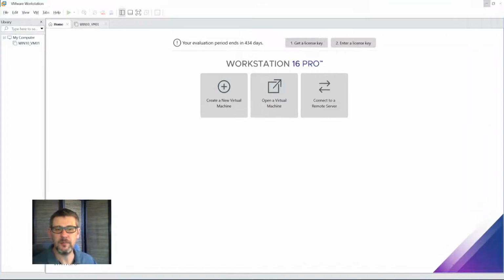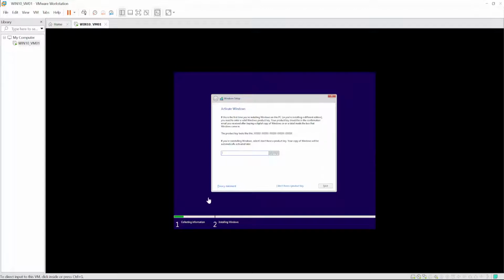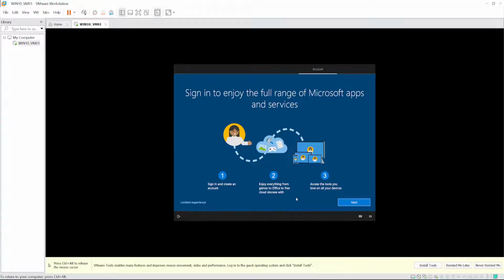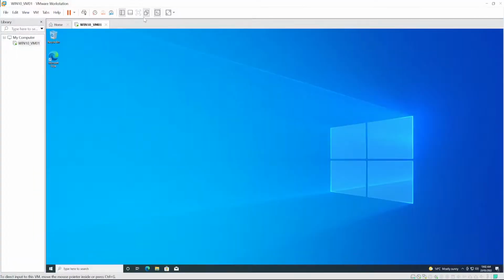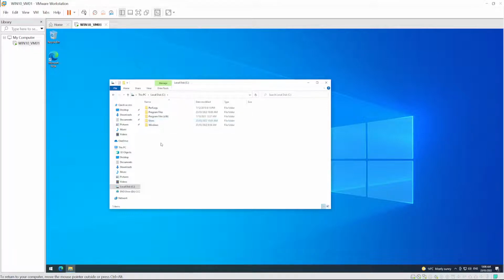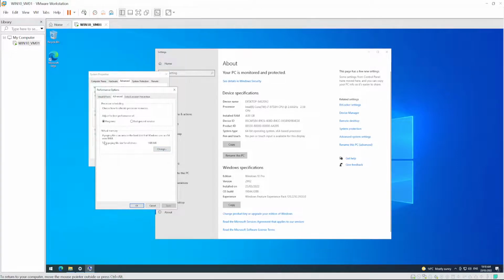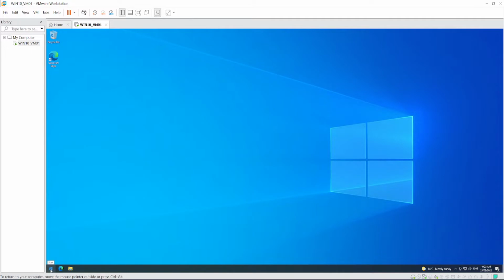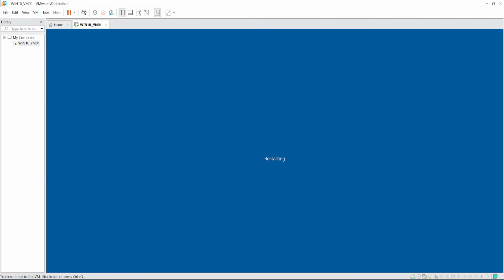Virtually Instructables - E02 - Install and configure Windows 10 Virtual Machine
Installing Windows 10 as a virtual machine in VMware Workstation